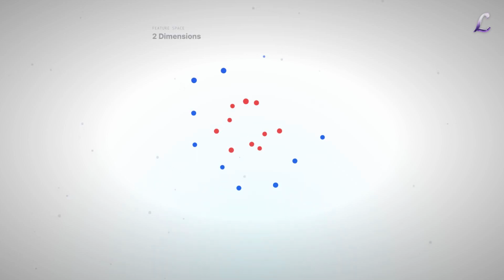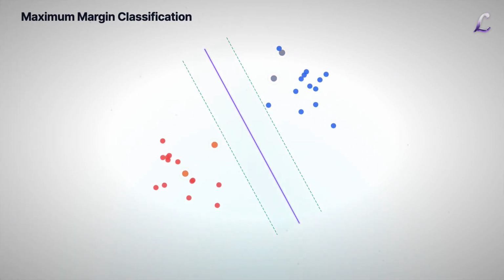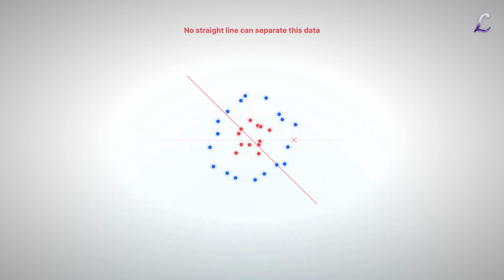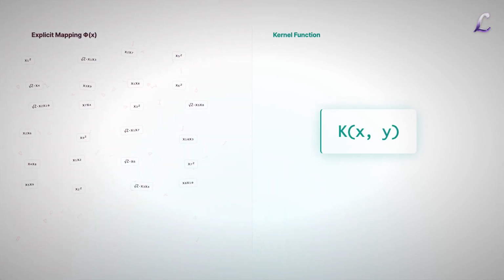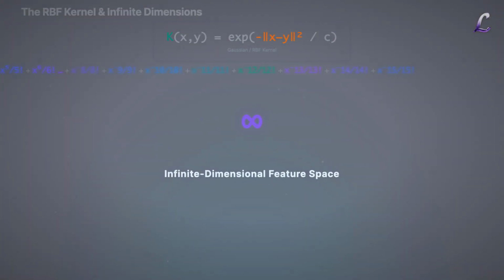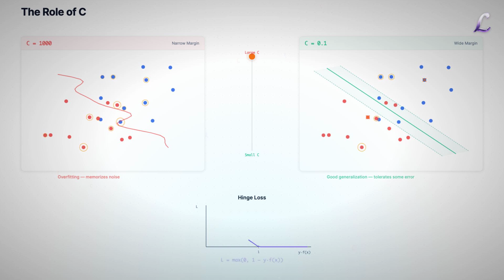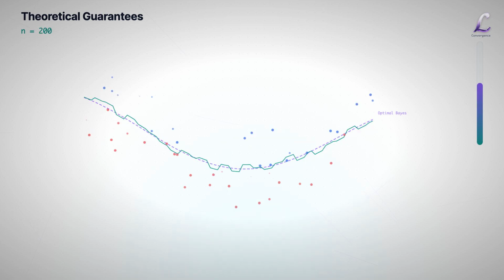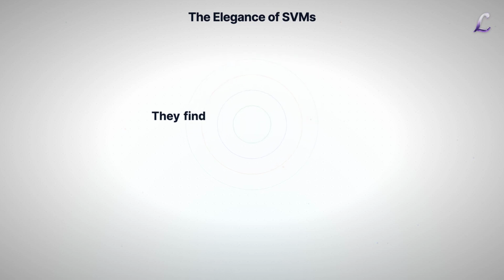The Math of SVMs: How to Classify in Infinite Dimensions | Explained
Deep dive into The Math Behind SVMs - Support Vector Machines Explained.

⏱️ TIMESTAMPS
0:00 The Infinite Dimension Paradox
0:18 Intro
0:23 The Geometric Intuition
0:44 Maximum Margin Classification
1:08 Minimizing the Norm
1:36 The Non-Linear Problem
1:56 The Combinatorial Explosion
2:17 The Kernel Trick Mechanics
2:34 Polynomial Kernel Example
2:59 Infinite Dimensions (RBF)
3:24 Soft Margin and C
3:48 The Role of C
4:12 The Dual Problem
4:36 Theoretical Guarantees
4:58 Real World Performance
5:23 The Elegance of SVMs
5:40 Outro

👤 AUTHORS: Javier M. Moguerza, Alberto Muñoz

Created with LumoLab — transform research papers into explainer videos.